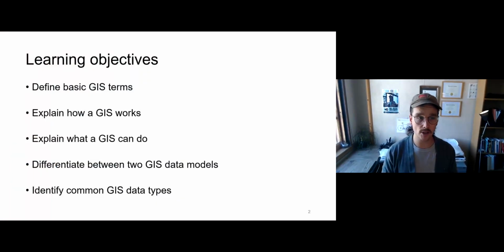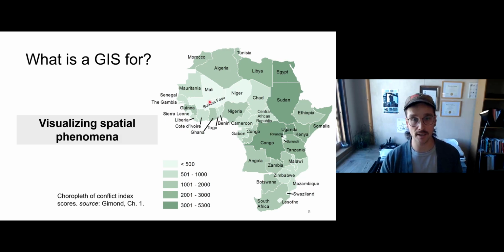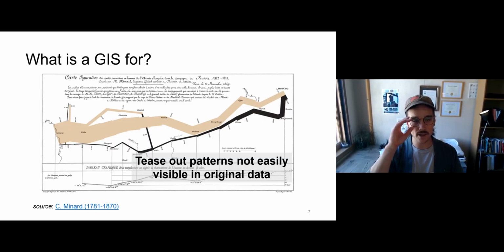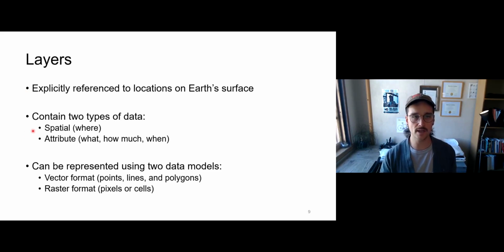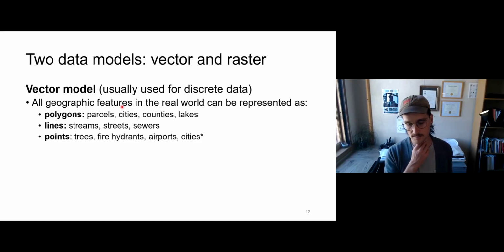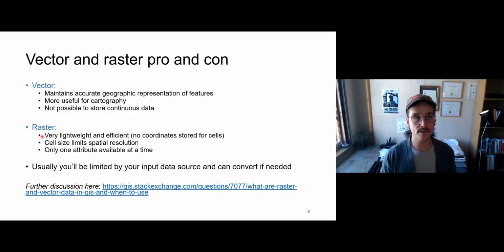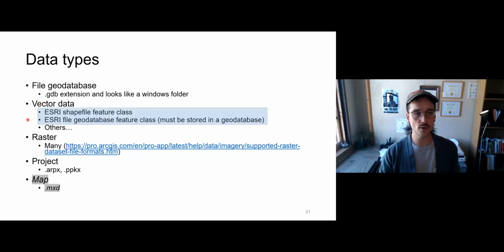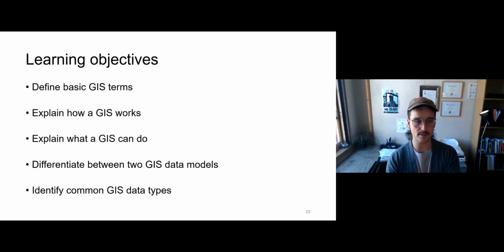Geographic information system (GIS) basics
What is a GIS and how does it work? What types of phenomena can be described and analyzed using a GIS? How are different types of spatial elements represented in a GIS? You'll learn answers to these questions and more in this short lecture video.